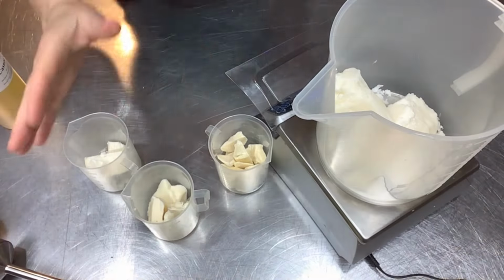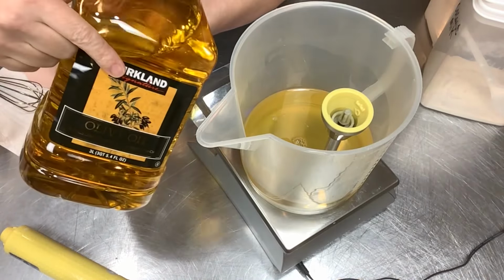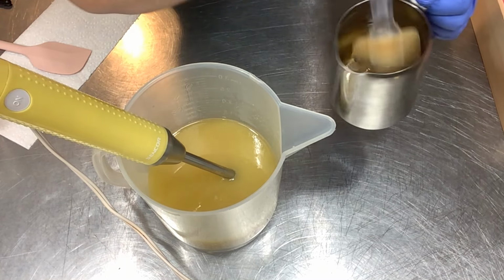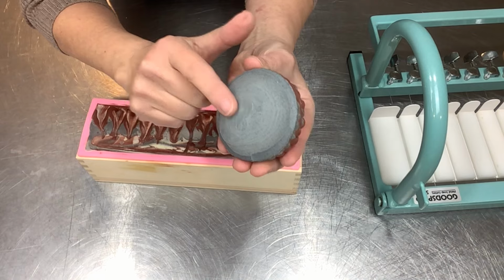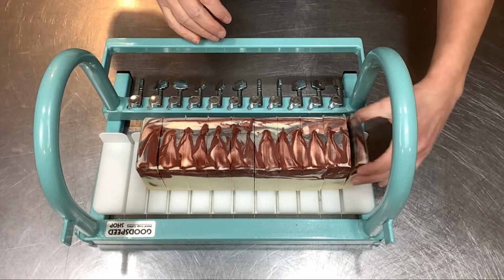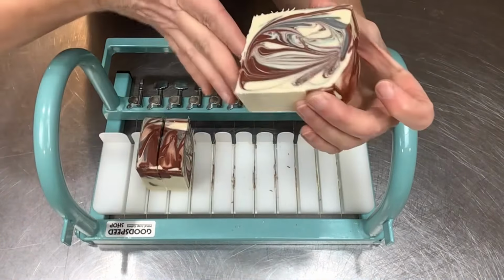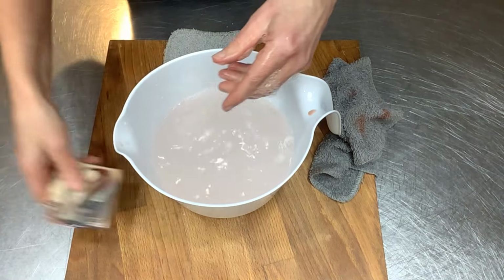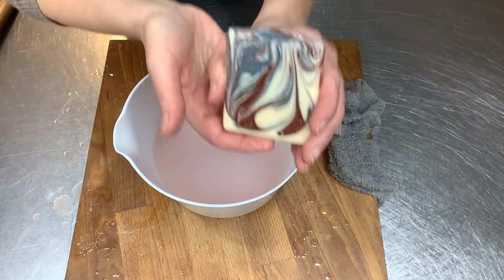Recipe - All Natural Essential Oil Triple Butter Soap Colored w/ Indigo & Red Clay | Ellen Ruth Soap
We're using essential oils and natural colorants today for this luxurious triple butter soap.  I couldn't find a good link for the Australian Red Reef clay, so I think it's no longer available...

0:00   Intro - Soap Design
2:00   Cold Process Soap Recipe
5:00   Soap Additives
6:46   Let's Make Soap
8:19   Soap Pour w/ Hanger Swirl
9:40   Unmolding & Cutting Soap
14:57  Bevel & Stamp Soap
15:42  Lather Test
18:55  Soap Swirl Patterns

My other Triple Butter Soap video:   RECIPE - Making Lux Triple Butter Cold Process Soap + How to Make Herbal Infused Oil

(Expired) Get $10 off any order of $50 or more with code:  NBS10OFF

Soap Mold
Soap Mixing Pitcher
Lrg Measuring Pitcher
Measuring Pitcher
Multi Bar Soap Cutter (similar)
Soap Stamp
Digital Scale

Triple Butter Soap Recipe:
(I made a 50 oz batch which gave me 9 - 5.5 oz bars plus a flower)
10 oz   Coconut Oil   (284 g)
2 oz    Cocoa Butter   (57 g)
2 oz   Cupuacu Butter   (57 g)
2 oz   Kokum Butter   (57 g)
2 oz   Castor Oil   (57 g)
2 oz   Almond Oil   (57 g)
15 oz   Olive Oil   425 g)
5 oz   Sodium Hydroxide (this is a 5% S.F.)   (141 g)
10 oz   Distilled Water   (278 g)
or
28%   Coconut oil
6%   Cocoa Butter
6%   Cupuacu Butter
6%   Kokum Butter
6%   Castor oil
6%   Almond oil
42%   Olive oil